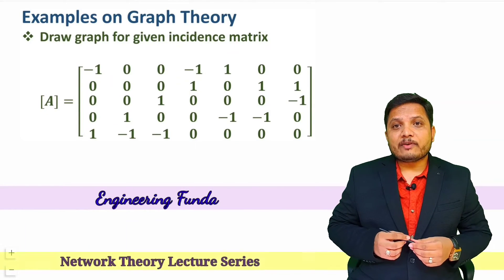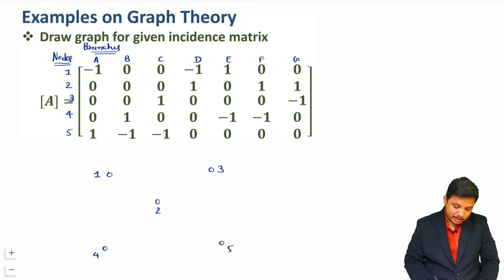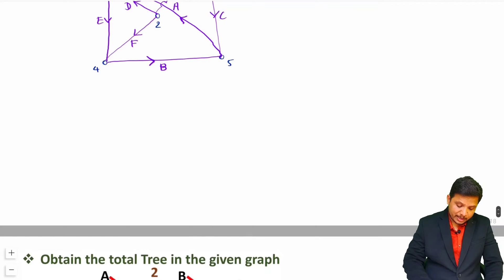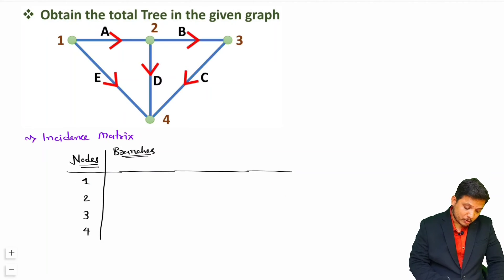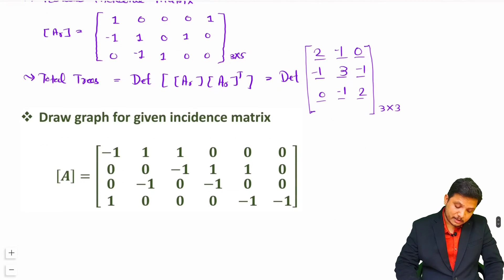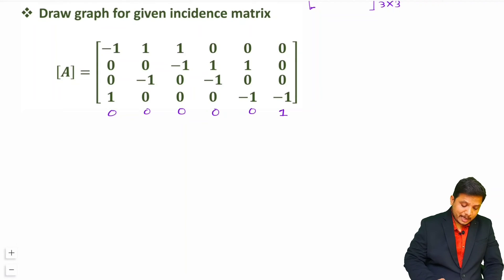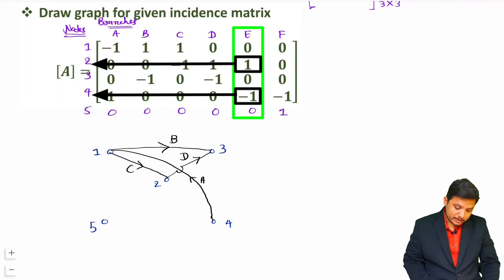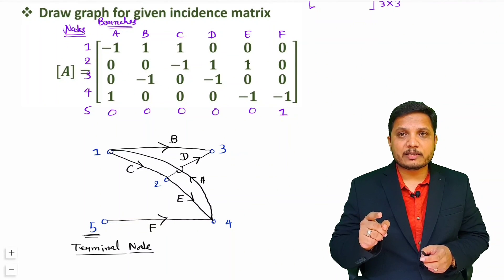2 - Graph Theory Examples: Concepts and Solutions | Network Theory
Examples of Graph Theory in Network Theory are explained with the following Timestamps:
0:00 - Examples of Graph Theory - Network Theory
0:13 - 1 Example of Graph Theory (Example of Incidence Matrix)
4:54 - 2 Example of Graph Theory (Example of Total Number of Tree)
11:06 - 3 Example of Graph Theory (Example on Graph Drawing)
16:22 - Summary

Examples of Graph Theory in Network Theory are explained with the following outlines:
0. Network Theory
1. Graph Theory
2. Examples of Graph Theory
3. Total Number of Tree
3. Example of Total Number of Tree
4. Graph Drawing
5. Example of Graph Drawing
6. Incidence Matrix
7. Example of Incidence Matrix
8. Reduced Incidence Matrix
9. Example of Reduced Incidence Matrix
10. Graph Drawing from Incidence Matrix
11. Graph Drawing from Reduced Incidence Matrix